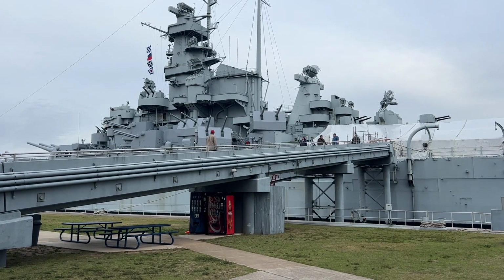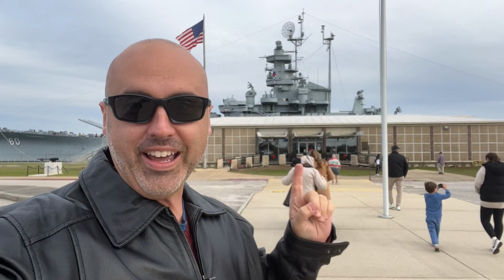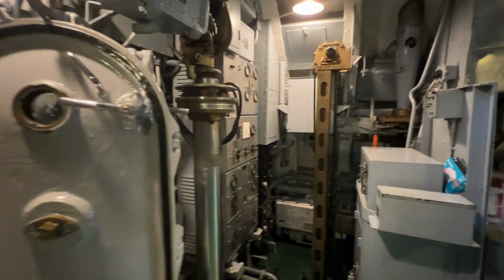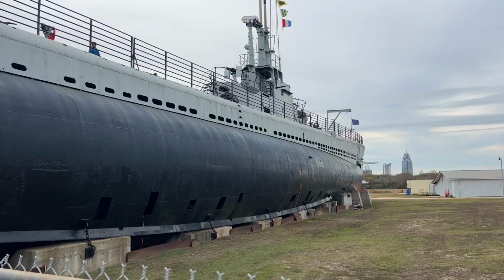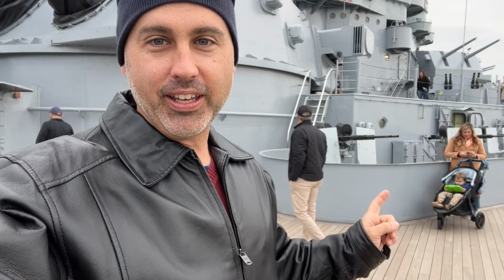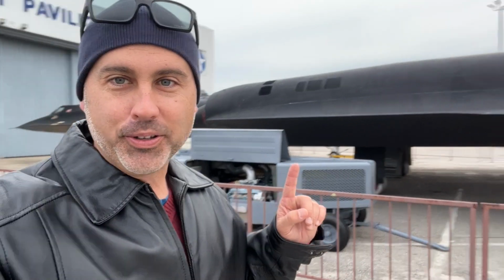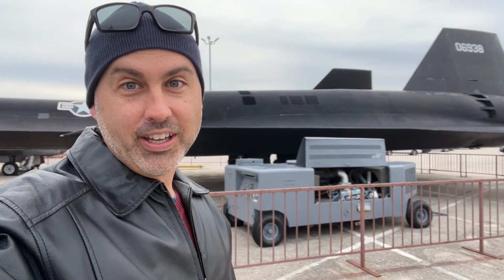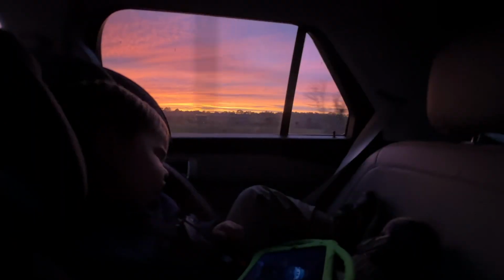We checked out the Battleship USS ALABAMA!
Here is what happened on our trip to see the USS Alabama in Mobile, Alabama.